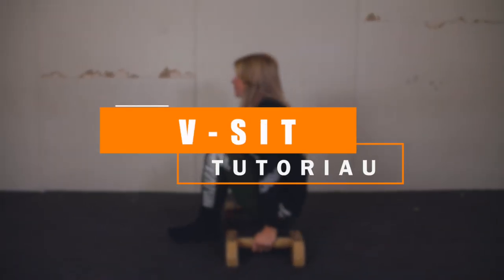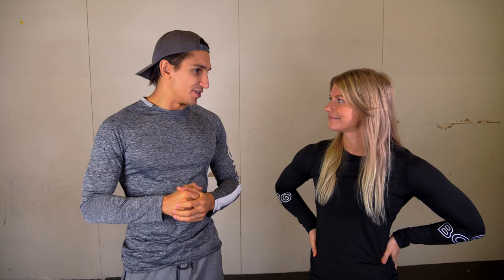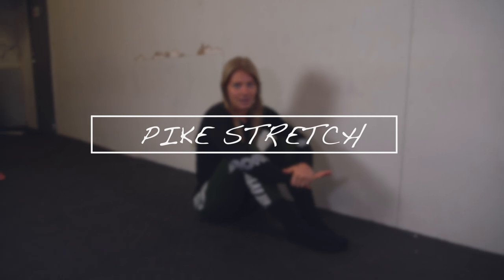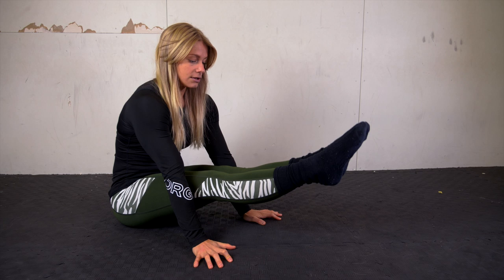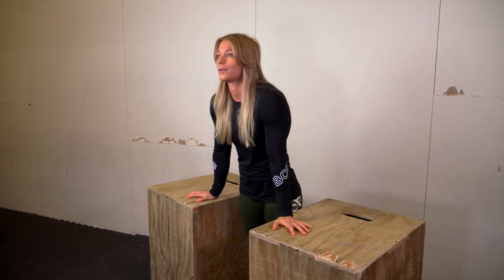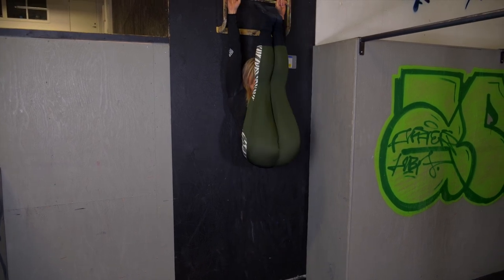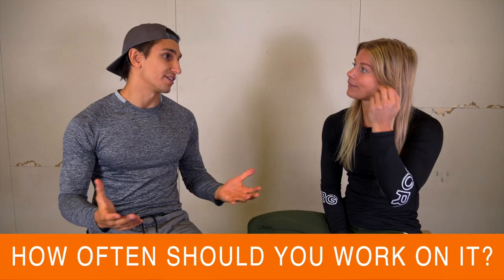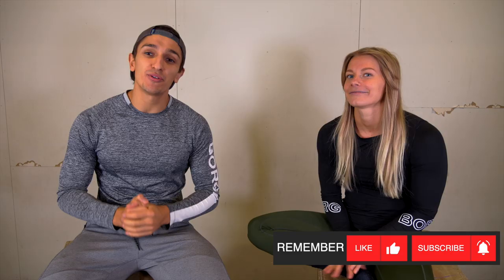HOW TO DO V-SIT LIKE A PRO - CALISTHENICS TUTORIAL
How to learn the v-sit together with Malin Malle Jansson. In this Calisthenics & Street Workout tutorial Malin Malle will go through 5 exercises that will help you reach the V-sit.

Exercises showed in the video:

1. Pike Stretch 2:54
Start getting your button as close to the wall as possible, then you get your legs up, then it’s important that you keep your legs straight or as straight as possible for these exercises. Place your hands as close to your body as possible, to be able to get yourself as close to your legs as possible.
Now you push yourself forward in towards your legs. Try to keep your back as straight as possible and do not round it.

2. Compression Lifts. 3:34
This will challenge the strength in the compression and hip flexors. Start by sitting down with fully straight legs and place your hand down on the floor with the palms down. You should place them close to your knees, but the further up you place them the harder it is. You are going to lift your legs with your upper body totally still. Always think about the compression, so suck your belly in all the time.

3. High Knee Raises 4:36
For these exercises, you need a pair of boxes or high p-bars. In these exercises I want you to focus on the Pelvic tilt backward, you want to get your knees to your chest by tilting you pelvic backward. In this exercise is okay to lean a bit backward with your upper body. Get your hip high and tilt your pelvis.

4. Singel Leg Extension 5:15
 If you manage to do this one, I would say you are pretty close to being able to do the v-sit. These exercises challenge both your core and hip flexors strength also the flexibility in the hamstrings. Place your hands on the boxes, you will hold a static knees raise., then you will extend one leg at the time as slowly and controlled as possible.

5. Toes To Bar 6:04
This is one of my favorite exercises when it comes to increasing the compression strength and hip flexors strength. Do this on a wall bar to not cheat. Hang on the bar, compress then lift up, then need to be straight and lift them up. If you only can lift them up to 90 degrees then it’s okay, start there and work your way up.

Make sure to Like the video & leave a comment on what you think!

My name is Daniel Flefil I am a street workout athlete that loves creating content and showing the true journey towards reaching your goals. Not only showing you the glamorous results, but also the hard work, the smart work, and all the downs and up when it comes to going for them.
You will also find tutorials and other street workouts related content here!